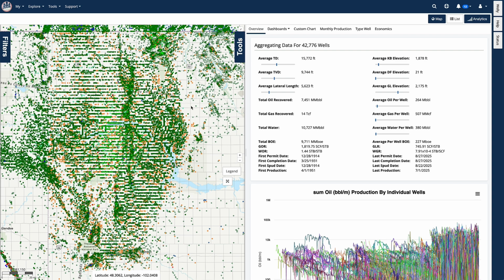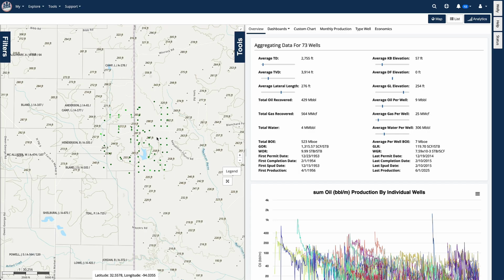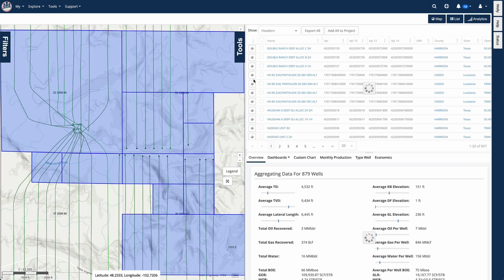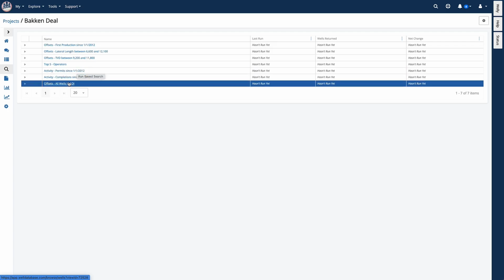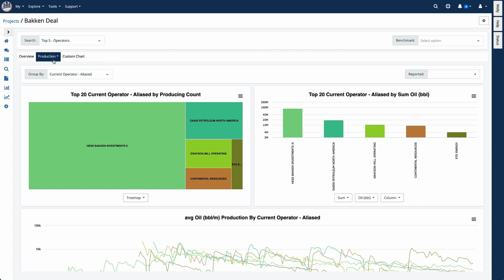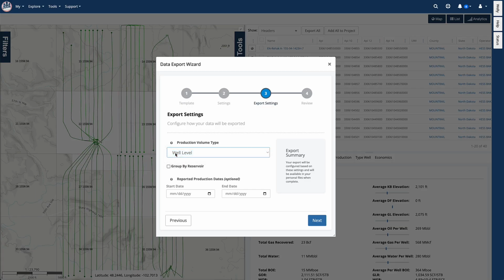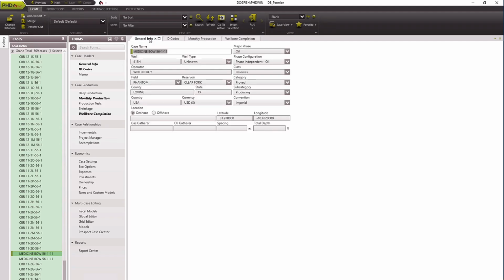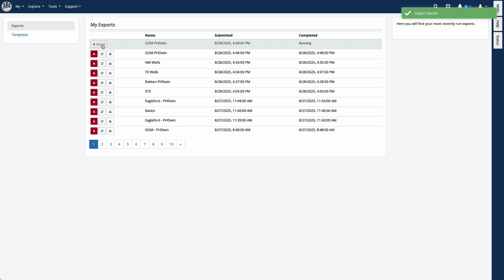WellDatabase + PHDwin V3 | Workflows for Reserves & Economics ft. John Ferrell co-Founder & CEO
Learn how WellDatabase integrates with PHDwin V3 to create faster, more reliable reserves workflows.

In this session, John Ferrell demonstrates how engineers and analysts can:

1) Use WellDatabase’s Well Browser with map-based filters and Areas of Interest (AOI)

2) Define AOIs with simple map bounds or uploaded shapefiles

3) Apply smart filtering for headers, production, and activity to separate what matters from the noise

4) Perform quick decline trend checks to validate results before export

5) Run the PHDwin Export Wizard to deliver structured, ready-to-use data

6) Streamline reserves, forecasting, and reporting workflows without manual bottlenecks

7) Leverage PHDwin Connect for further reporting analysis

Whether you’re in reserves engineering, A&D, or data management, this presentation shows how modern tools can reduce errors and maximize efficiency. NOTE: Q&A will release next week and will be linked here soon!

Discover a custom promotional opportunity from WellDatabase using Code:
PHDwinRocks

Terms: new users only; not combinable; valid through 10/15/2025

00:00 – Introduction
John Ferrell introduces himself and thanks the PHDwin Week team.

02:00 – Why WellDatabase?
Overview of WellDatabase and the value of structured, clean data.

04:30 – Common Data Challenges
Problems with messy well files, manual imports, and inconsistent data sources.

07:00 – Setting up the Workflow
Connecting WellDatabase to PHDwin V3 and prepping your project.

10:00 – Importing Well Data
Step-by-step import process and how to reduce manual handling.

13:00 – Data Quality & Integrity Checks
How WellDatabase ensures reliable, consistent inputs.

16:00 – Decline Curve Analysis (DCA) Automation
Running auto-cast decline curves in PHDwin.

20:00 – Forecasting in PHDwin V3
Building forecasts and reserves cases using clean data.

24:00 – V3 Connect Integration

28:00 – Case Study / Practical Application
Real-world use case showing time saved and error reduction.

32:00 – Avoiding Bottlenecks
Tips to eliminate manual rework and streamline workflows.

36:00 – Maximizing Efficiency
How teams can adopt these workflows to accelerate evaluations.

40:00 – Special Offer & Promo Code
Closing thoughts and WellDatabase’s PHDwin Week promotion.

43:00 – Audience Q&A
John answers final questions and wraps up the session.